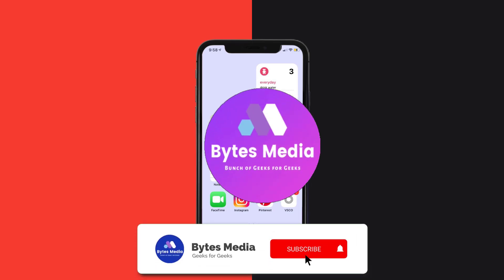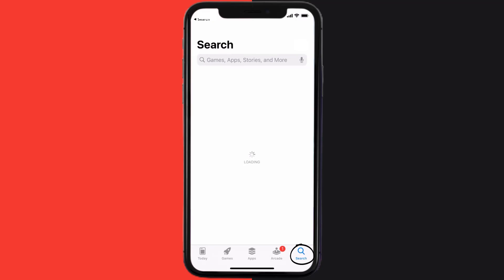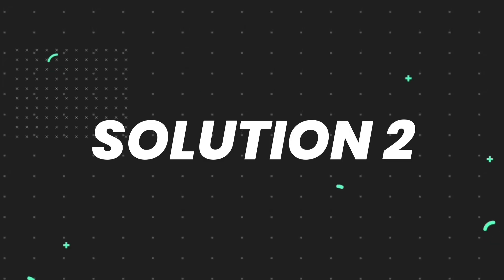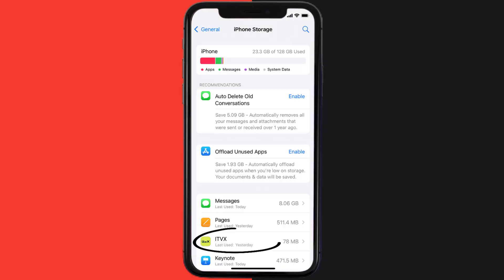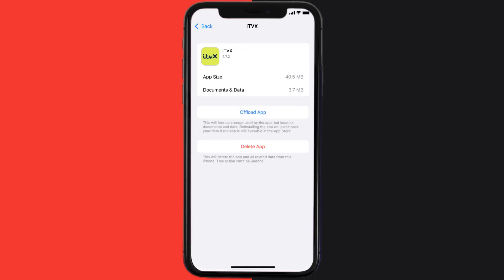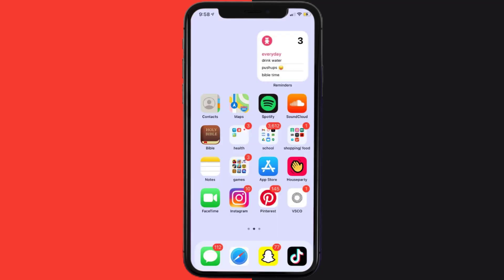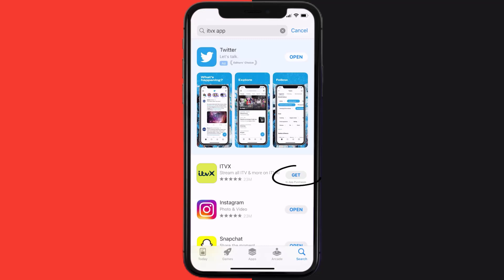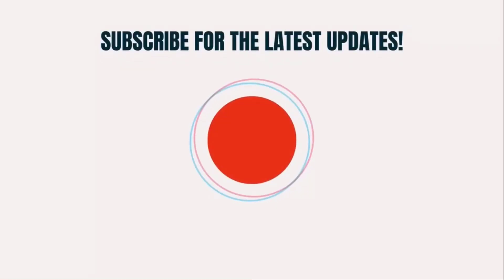ITVX App Not Working: How to Fix ITVX App Not Working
In this video, I'll show you How to Fix ITVX App Not Working. This is the easiest and fastest way to Fix ITVX App Not Working. Make sure you watch until the end of this video to find out How to Fix ITVX App Not Working on Android and iPhone. These methods work on Android as well as iOS 11, iOS 12, iOS 13, iOS 15 and iOS 16. Hope you enjoy!

Video Parts:
00:00 Intro: How to Fix ITVX App Not Working
00:07 1.Solution: Update ITVX App
00:27 2.Solution: Clear ITVX App cache files
00:57 3.Solution: Delete and Reinstall ITVX App
01:19 Outro: Ending

Topics Covered:
Bytes Media
how to
how to fix
itvx app not working
itvx not working on mac
itvx not working twitter
itvx app apk
itvx app lg tv
itvx live
itvx launch
itvx register
itv live not working
app not working
app crashing
itvx app issues
itvx app problems
itvx app not working on iphone
ios
android
app